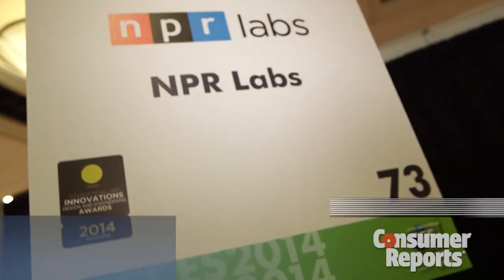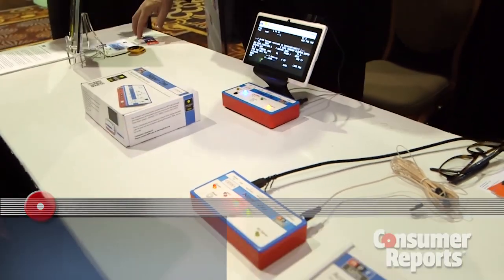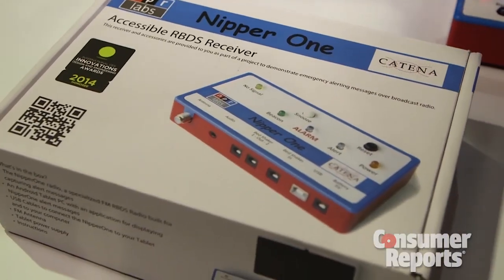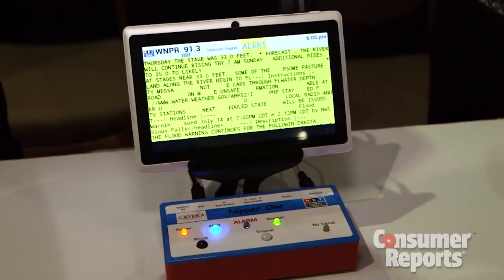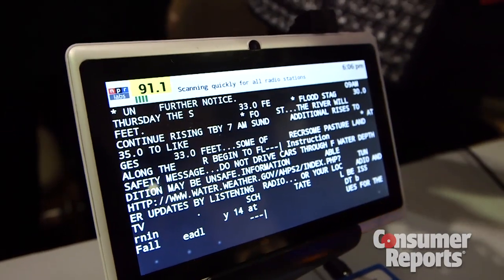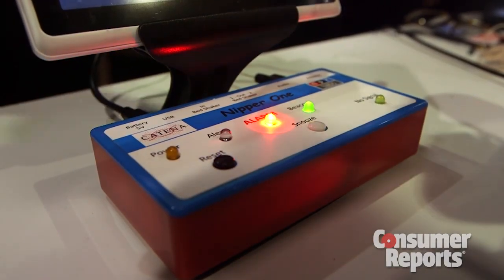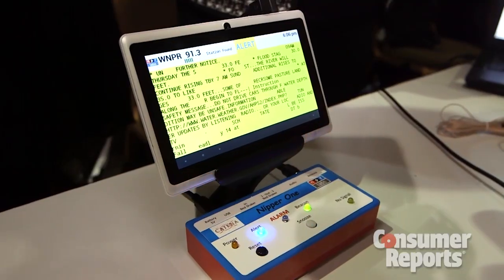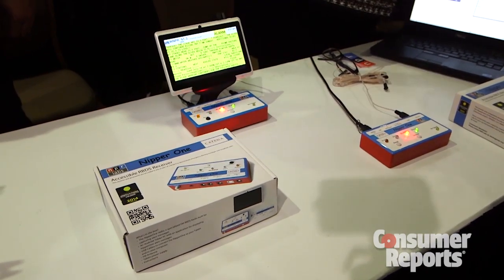Nipper One at CES 2014 | Consumer Reports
NPR One is a broadcast receiver developed by NPR labs to alert the hearing impaired in emergency situations. Follow our complete CES coverage